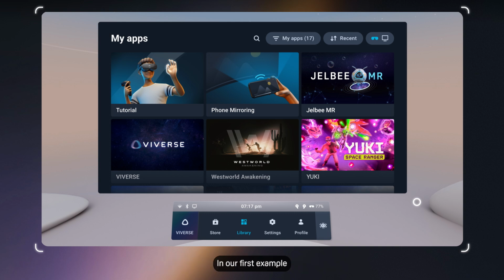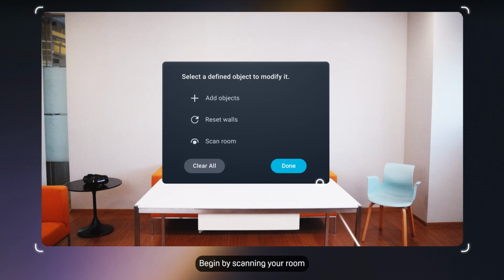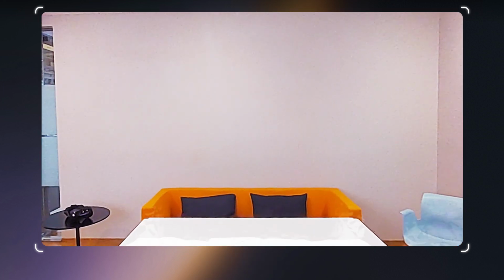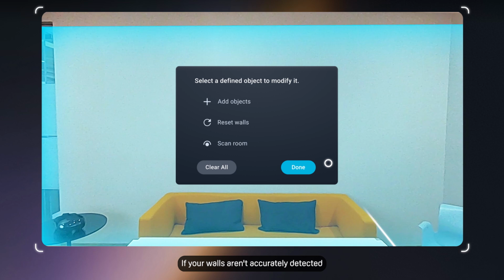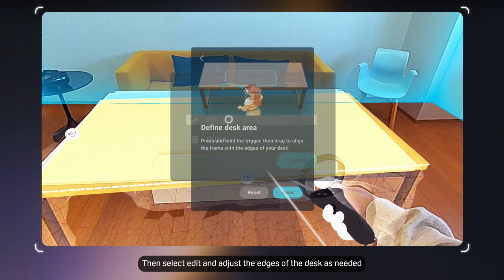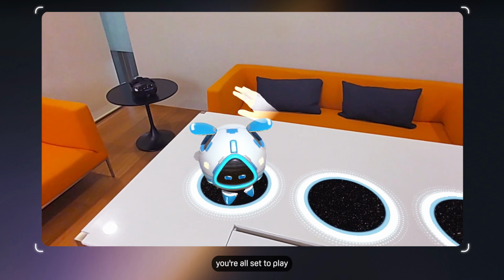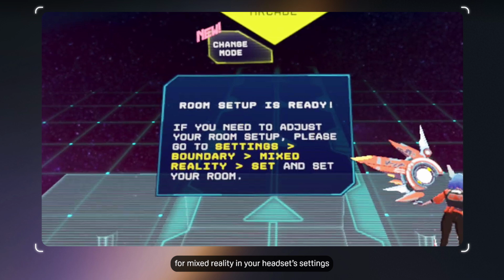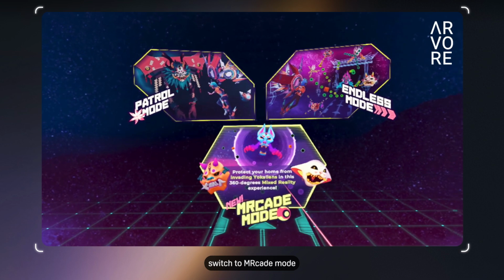Setting up Your Room for Mixed Reality Experiences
Bring the virtual and real worlds together for immersive mixed reality experiences with VIVE Focus Vision.
Set up your room for MR and start interacting with virtual objects and characters in your own space right away. Here’s how.